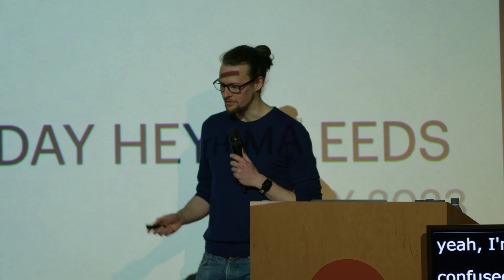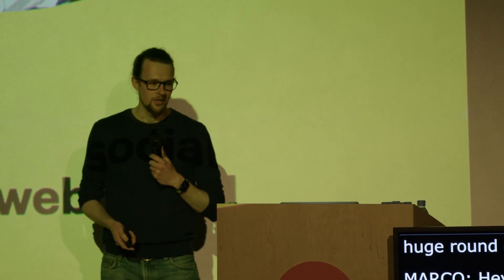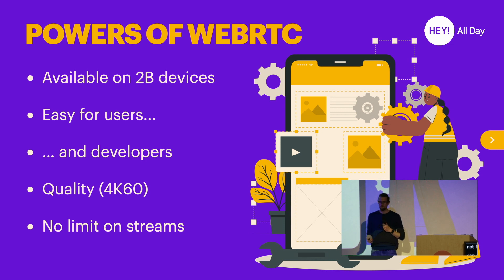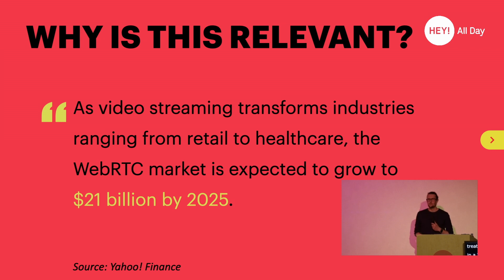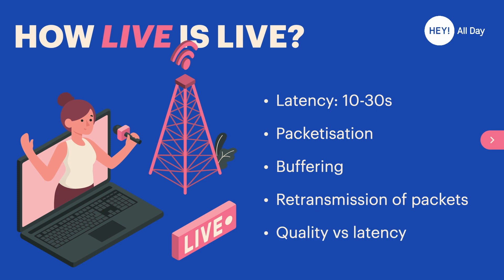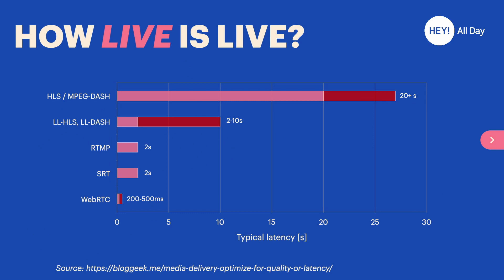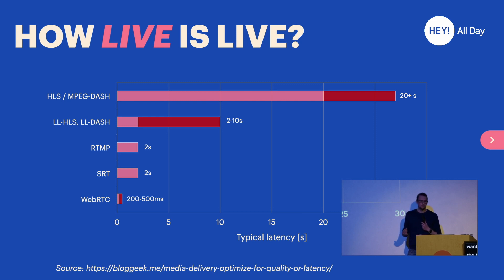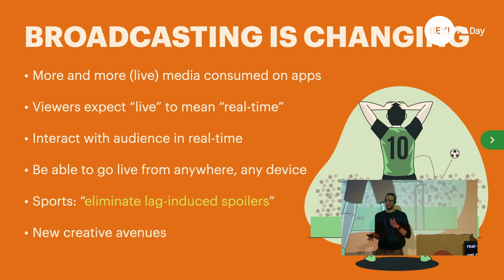Marco Vidonis – The wonders of WebRTC – All Day Hey! 2023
We all know WebRTC. We’ve all used it for remote team meetings and video-calls with family and friends. But is that all that it can do? In this talk Marco will demonstrate how WebRTC is powering all kinds of cool new applications, and even changing entire industries. From real-time interaction with 100,000 remote participants at hybrid events, to fan-cams at sporting events and concerts, to super fast data transfer, there are endless possibilities for us, as developers and designers, to get excited about!